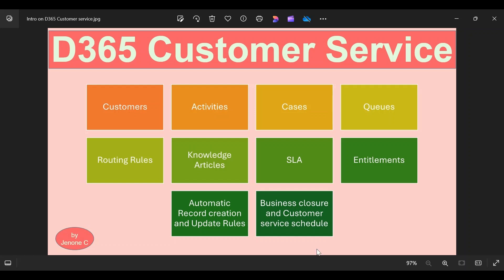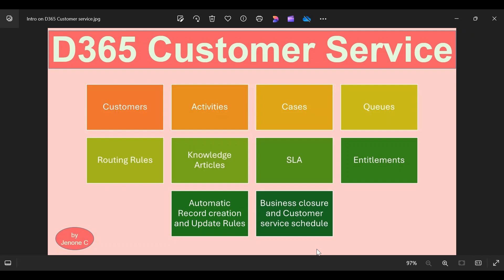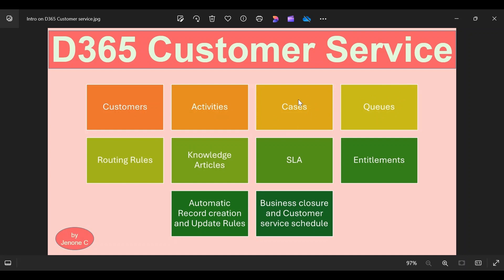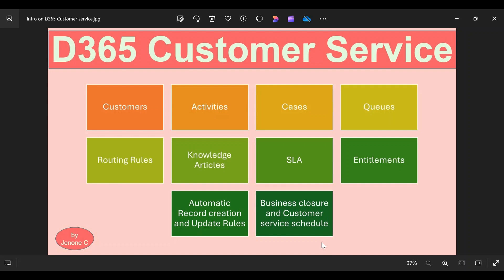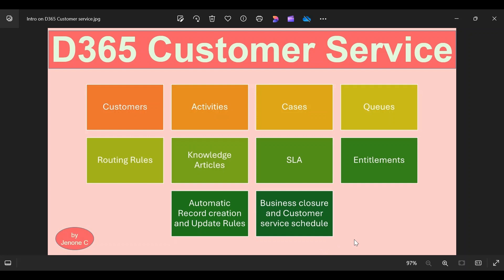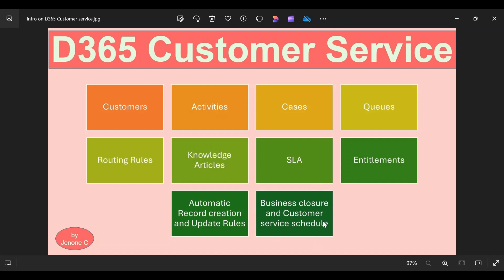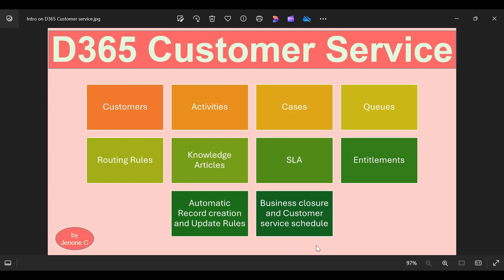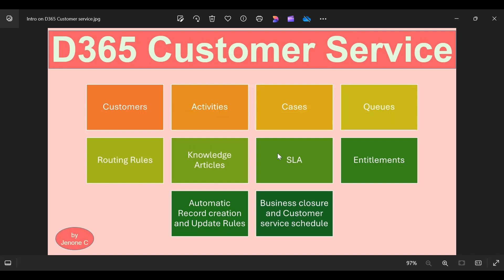D365 Customer Service | Ep 1 | Introduction to Dynamics 365 for Customer Service